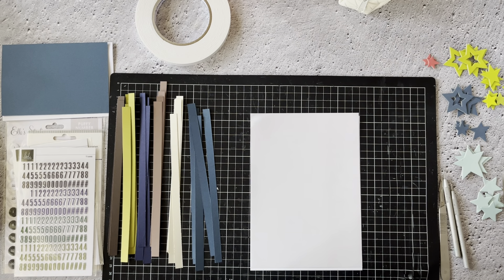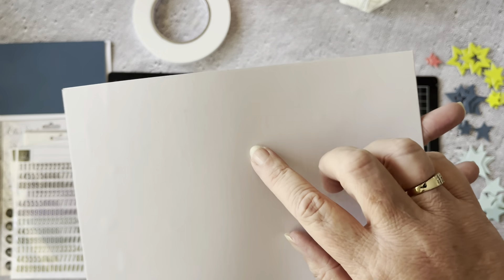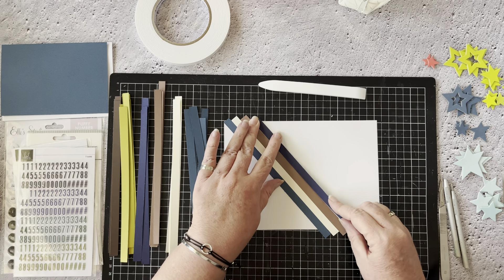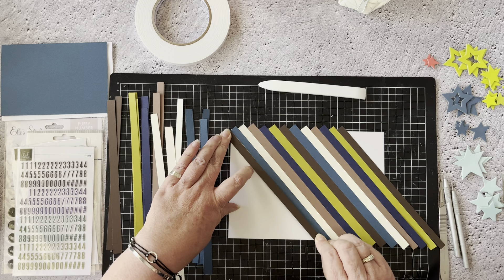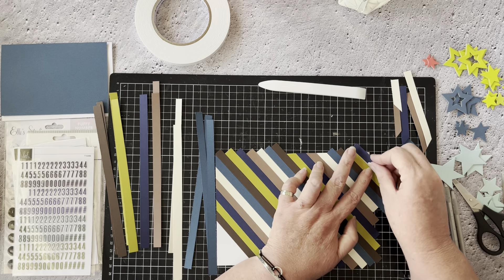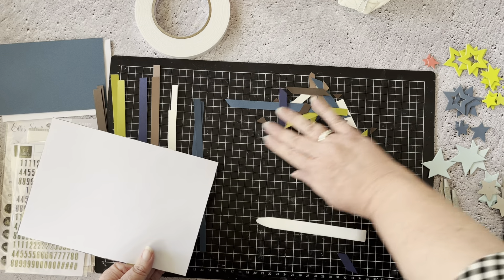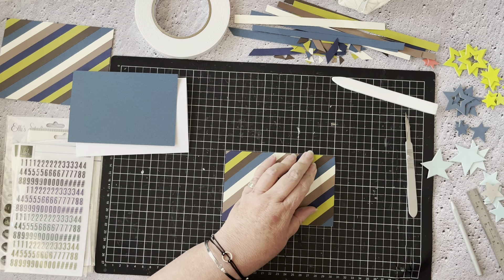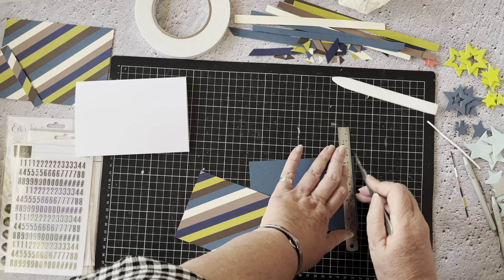TUTORIAL: Card Making--Quick Striped Backgrounds with Double Sided Adhesive Sheets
This time of the year has me making a swag of masculine cards and using left-over strips of paper or card to build backgrounds is a great base for these types of cards.  This video walks through the simple process of building backgrounds using double sided adhesive sheets... Enjoy!